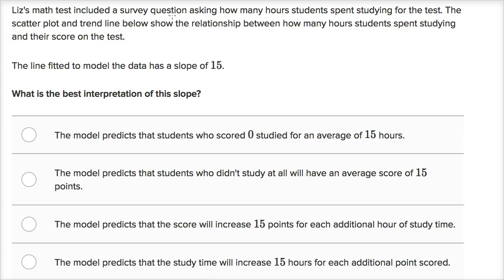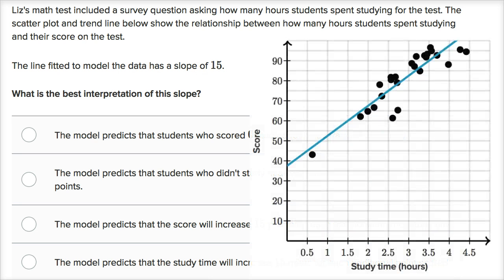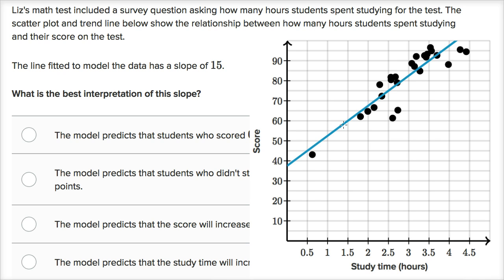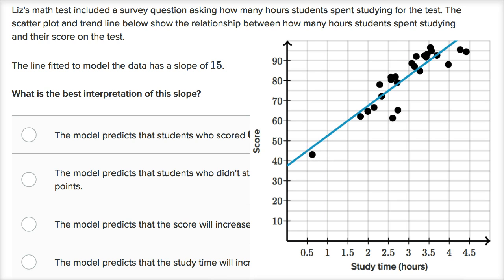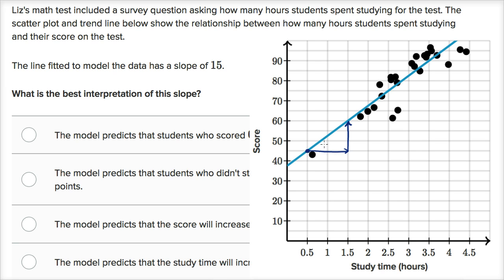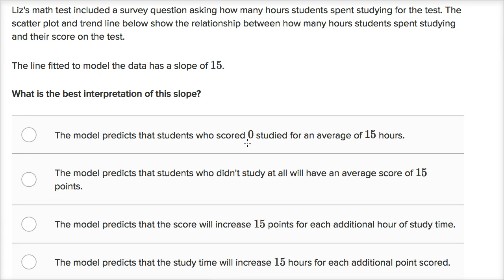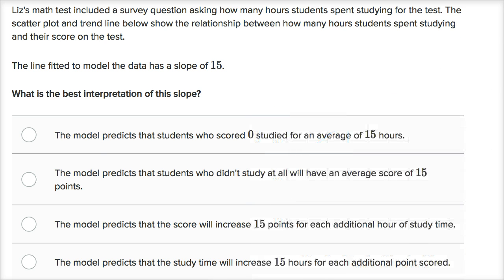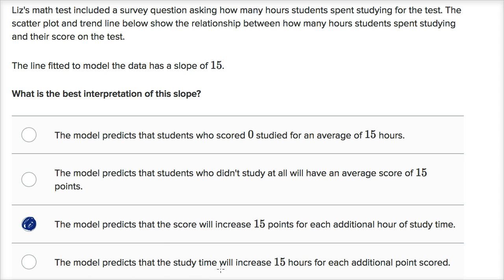Interpreting slope of regression line | AP Statistics | Khan Academy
Courses on Khan Academy are always 100% free. Start practicing—and saving your progress—now

Interpreting slope of regression line.